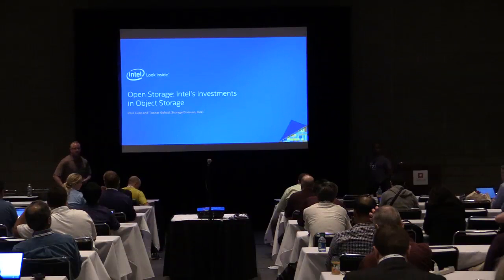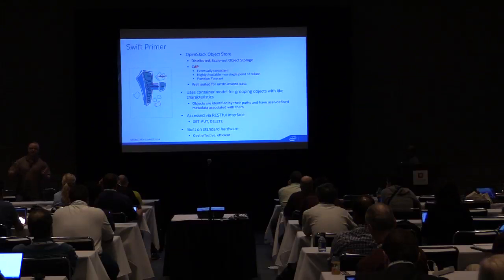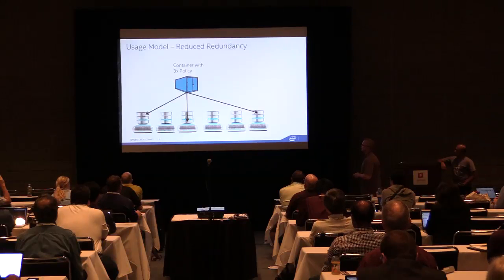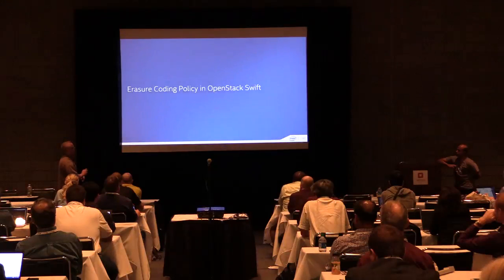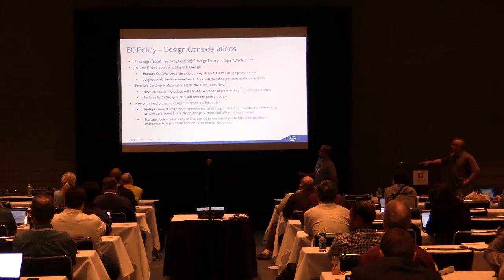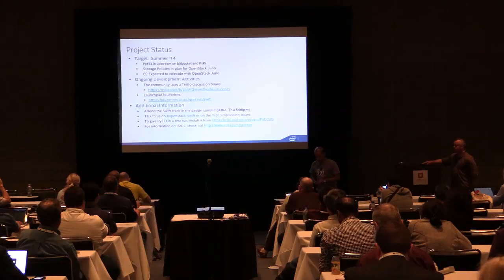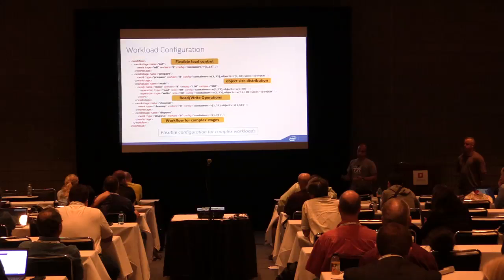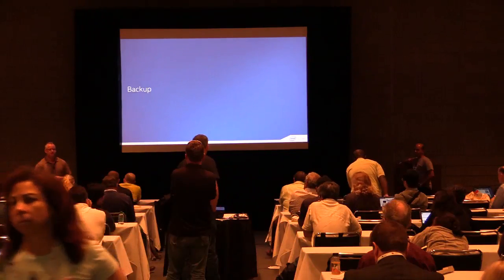Open Storage: Intel's Investments in Object Storage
Open Storage: Intel's Investments in Object Storage features Intel's Rob Armstrong, Tushar Gohad and Paul Luse.

Come hear about all the existing things Intel is doing in Swift and with Object Storage in general.  The Juno release will introduce the notion of Storage Policies to Swift and laid the groundwork for a whole host of new usage models.  Also with Juno we'll be introducing Erasure Codes as the first significant Storage Policy. We'll also talk about a new test/QA cluster that has been donated by SwiftStack, Intel, and HGST, which uses the latest drive and processor technology to provide automated tests and a public baseline for performance, a key aspect of the release process not previously available. We'll round this out with an update and demo on COSBench, the benchmarking tool, which now has more storage types like Ceph, S3 verified, and more test scenarios supported.